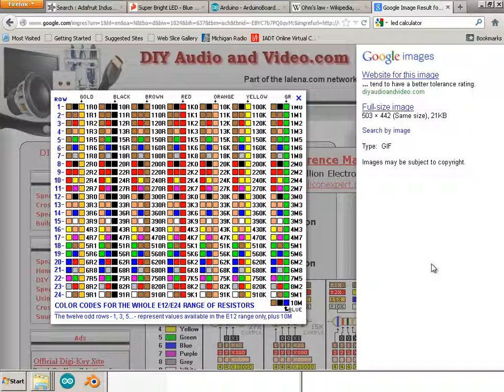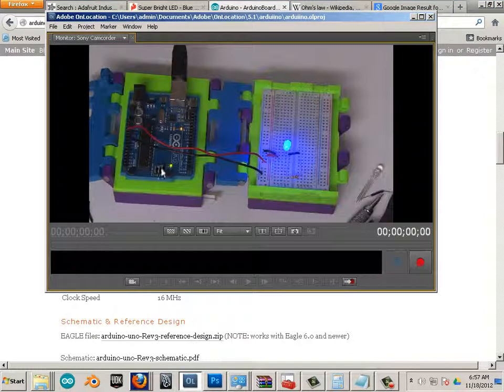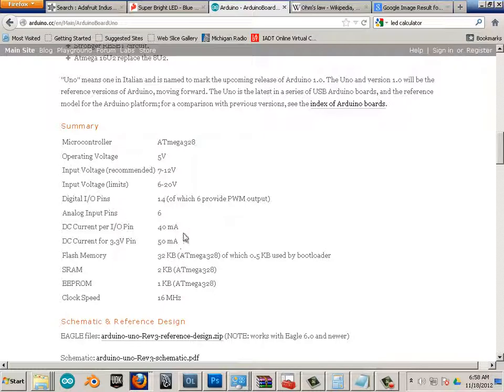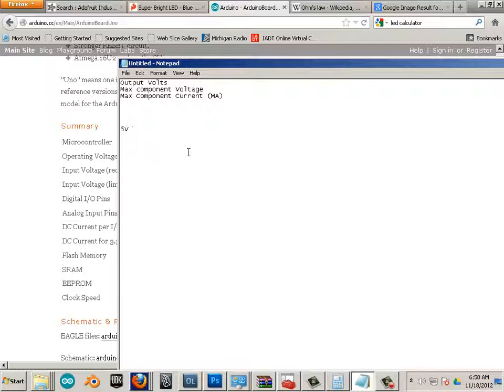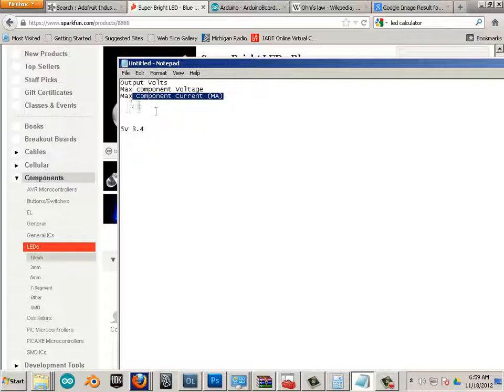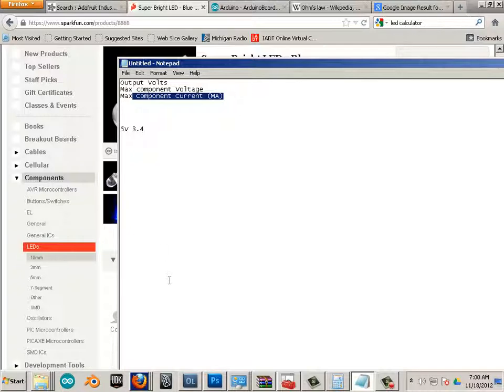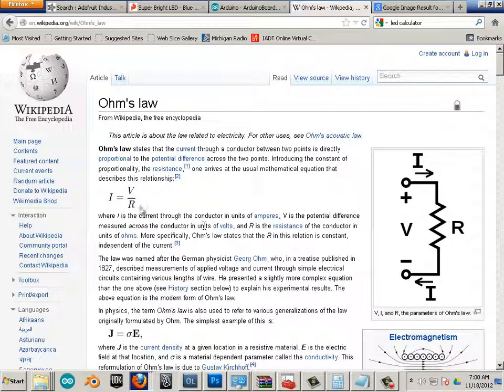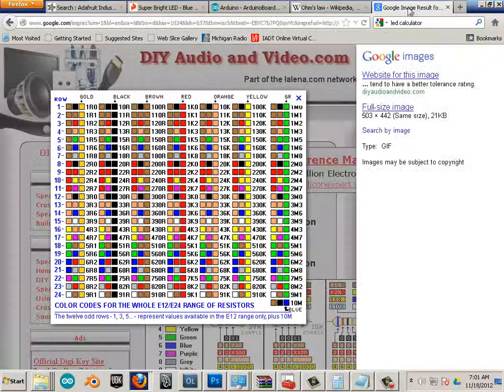0203 Chapter 2 Resistors and Ohms Law